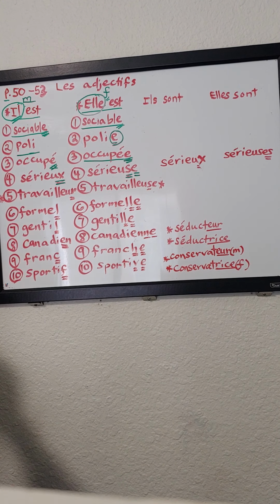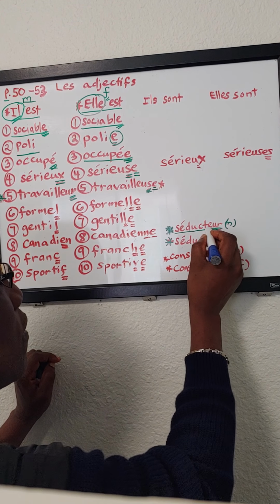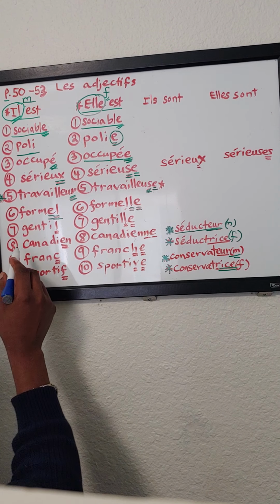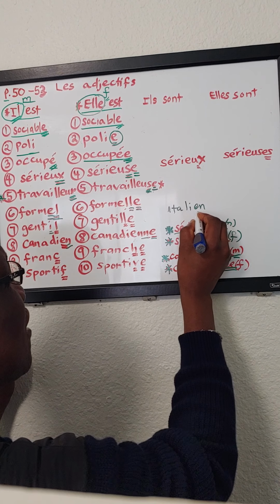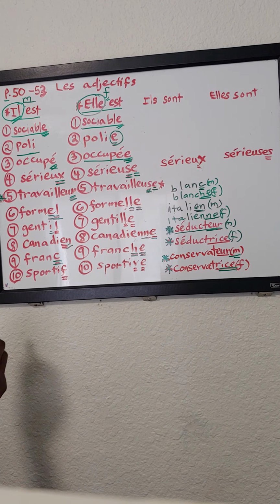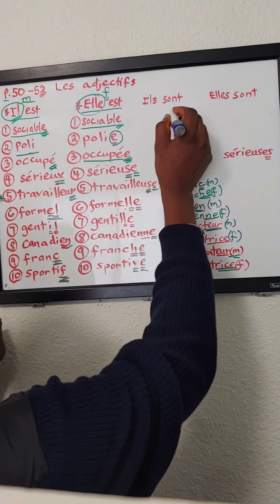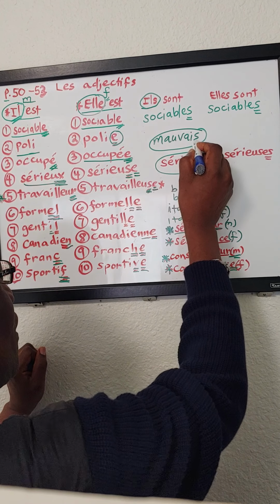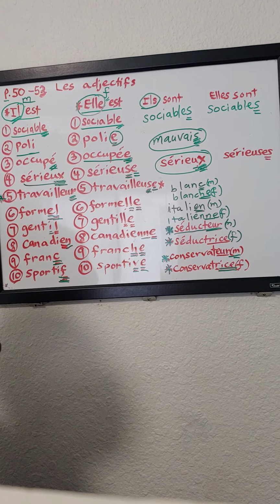French 1311 ch 2 Lesson 7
Adjectives in French